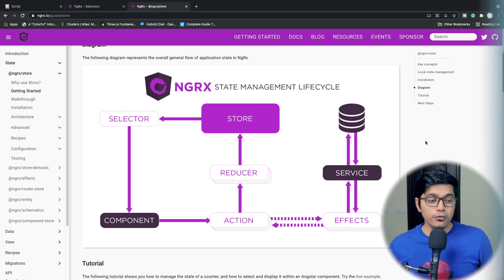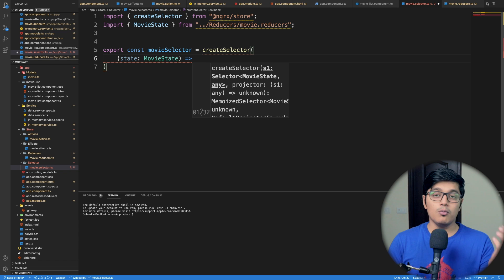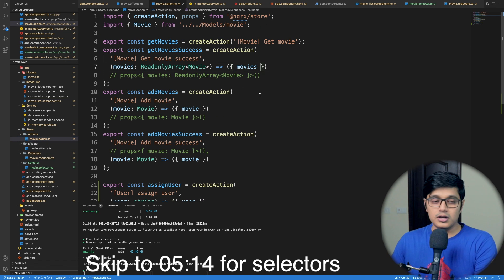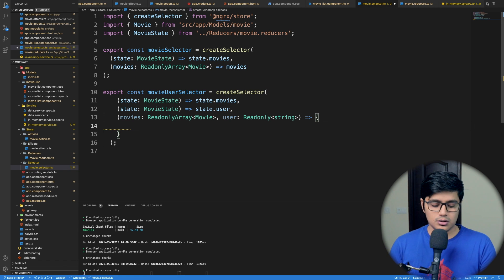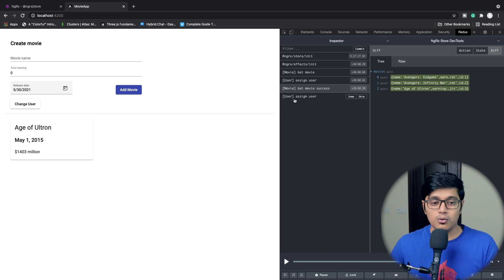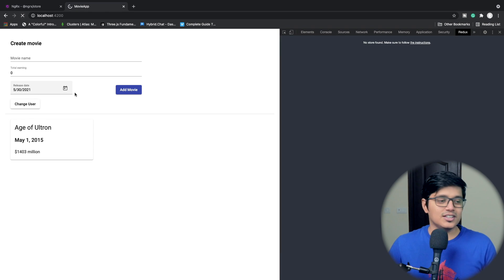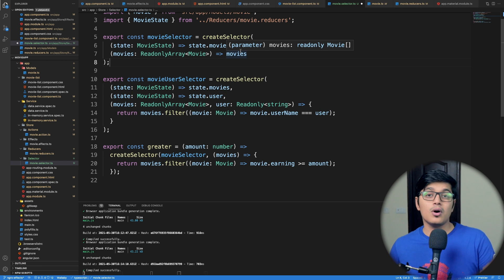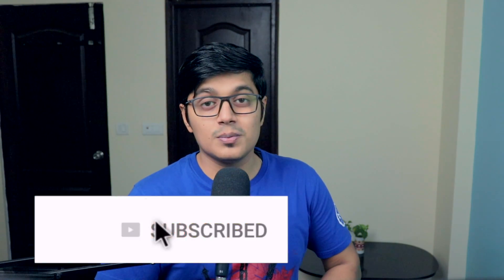Selectors in NgRx | Use of NgRx Selectors in Angular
Selectors are the pure function that is used for selecting slices of data from the store. Selectors query to the store and fetch the data and as the store update, it will notify the selectors and the same can be transferred to the component.
When using the createSelector and createFeatureSelector functions @ngrx/store keeps track of the latest arguments in which your selector function was invoked. Because selectors are pure functions, the last result can be returned when the arguments match without reinvoking your selector function. This can provide performance benefits, particularly with selectors that perform expensive computation. This practice is known as memorization.

00:00 Intro
00:20 What is a selector
01:36 Use simple selector in application
04:08 Create action as es6
05:14 Advance filter with two sets of data
08:35 FeatureSelector
09:32 Selectors with properties
11:25 Selector Memoization